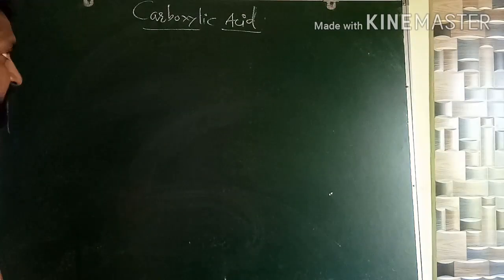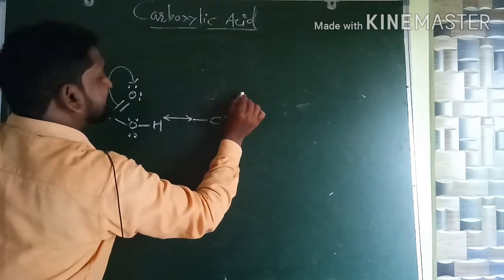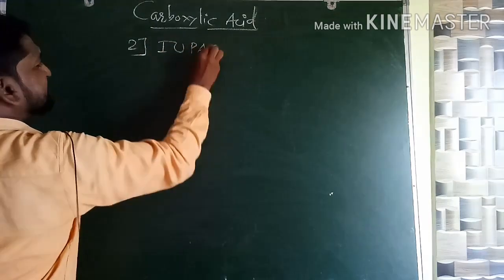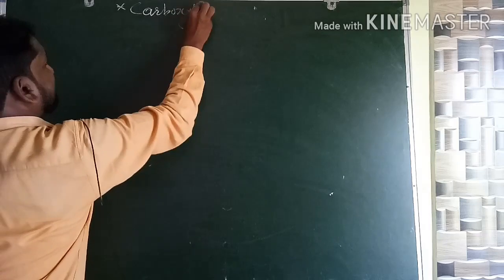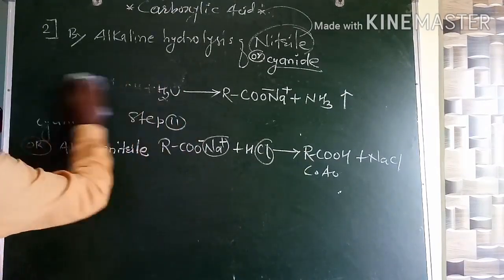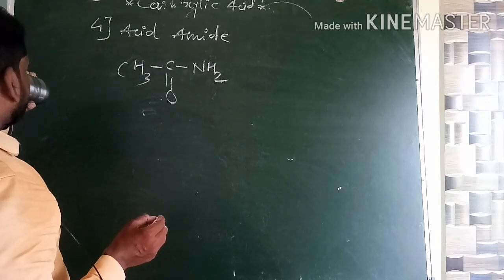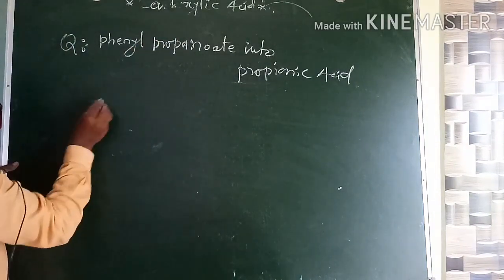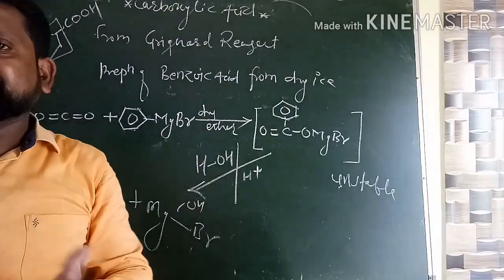MilindSelote Janatacollegenagbhir BOARD NEET JEE Aldehyde ketone carboxylicacid HVZ benzoicacid CO2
MilindSelote,BOARD,NEET,JEE,Aldehyde,ketone ,carboxylicacid,vinegar,fatsoil,soap ,benzoicacid

ORGANICCHEMISTRY

STANDARD 12 CHEMISTRY
PAPER 2
CHAPTER 10 "HALOGEN DERIVATIVE "
INTRODUCTION, CLASSIFICATION OF HALOGEN DERIVATIVE,IUPAC NOMENCLATURE,mehods of preparation of alkyl halide